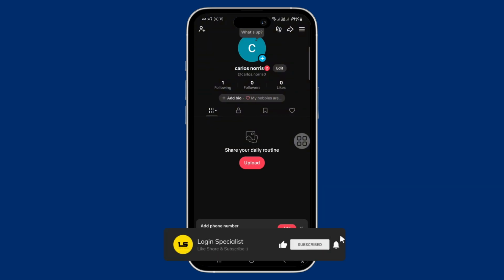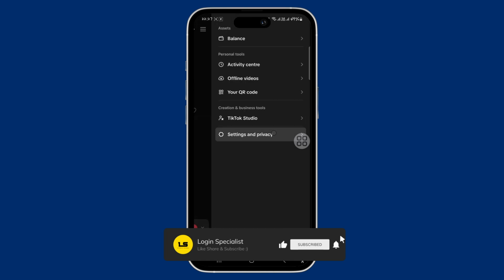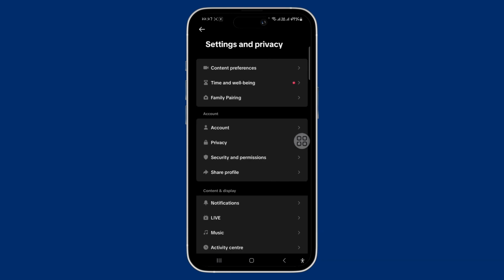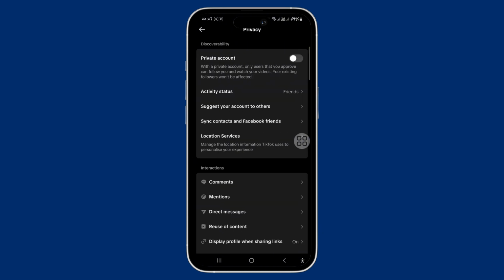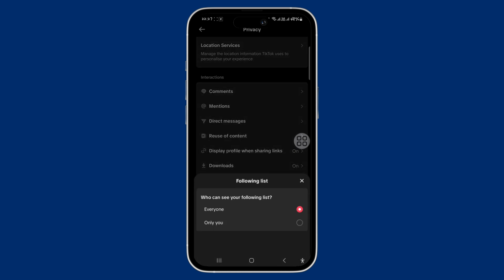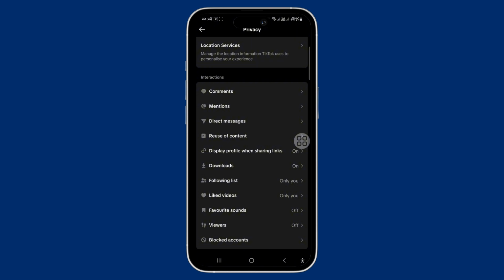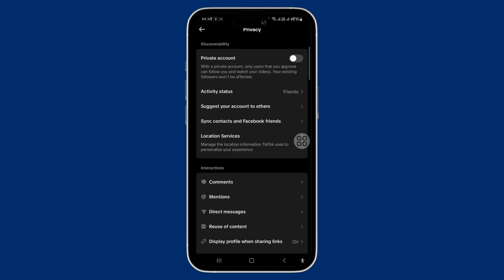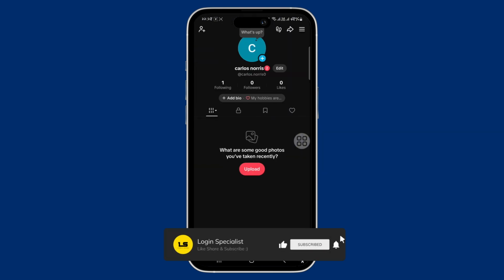How To Hide Followers List On TikTok 2026 - TikTok Privacy Settings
Want to keep your TikTok account more private and control who can see your followers? 🔒📱 This step-by-step 2026 guide will show you how to hide your followers list on TikTok using the latest privacy settings, helping you protect your account and manage your audience with confidence.

What You’ll Learn in This Video:
✅ How to hide your followers list on TikTok
✅ Where to find TikTok privacy settings in 2026
✅ How to switch your account to private
✅ Who can still see your followers after changing settings
✅ Additional TikTok privacy tips to protect your account

Whether you're a creator, influencer, or casual TikTok user, this tutorial will help you take control of your privacy and decide who can view your followers and profile information.

📌 Chapters:
⏱ 0:00 - Introduction
⏱ 0:10 - How To Hide Followers List On TikTok (2026)